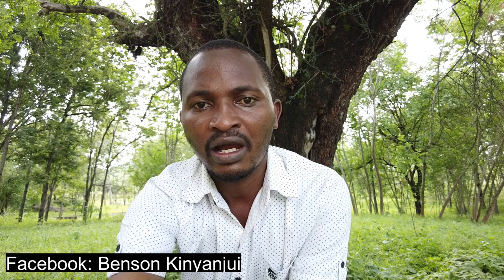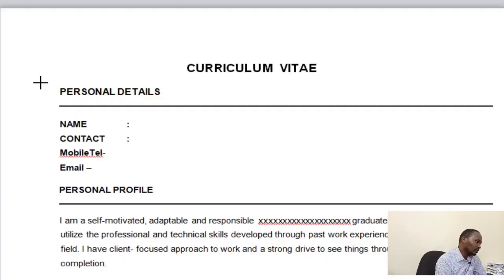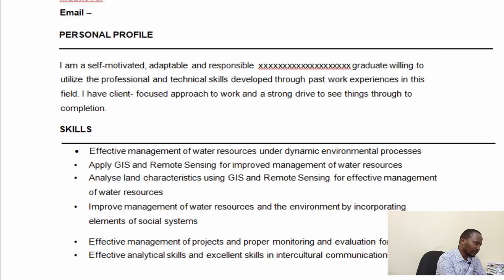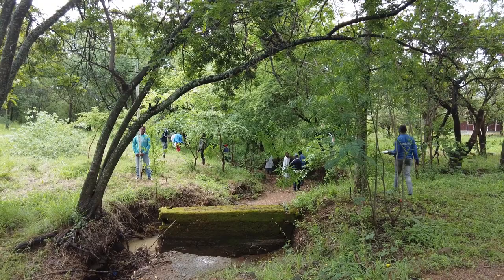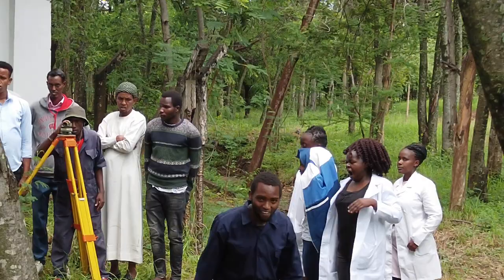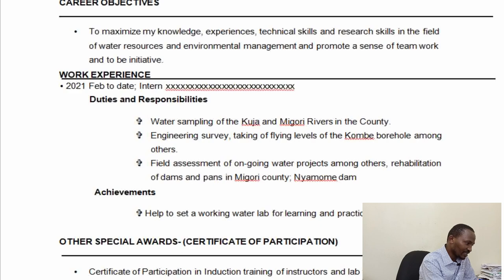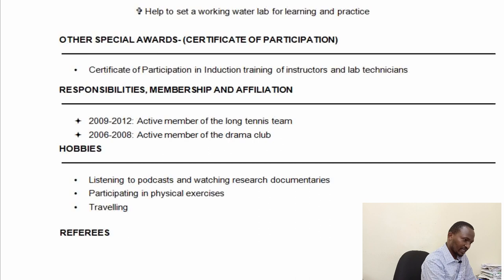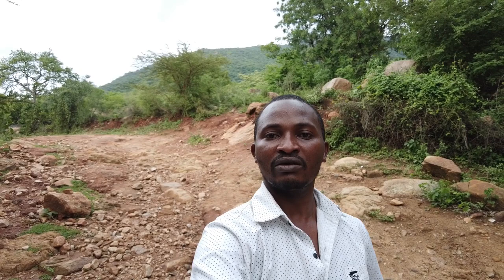How to write a CV and cover letter for your internship or job application.// No experience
How to write a CV and cover letter for your internship or job application. No experience. In this video, I have explained the process of writing a CV and cover letter for your internship or job application, especially to some of your going out for an attachment or internship taking into account you do not have much experience. Also, like the video and share the video with other college or university students. You can also check my other videos on the link shown here.